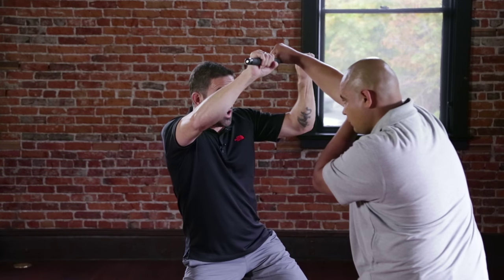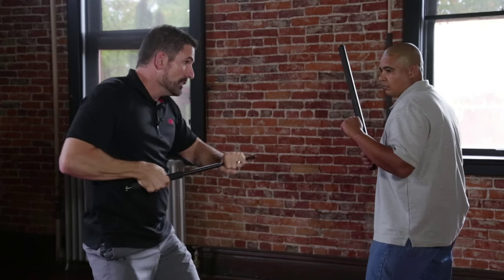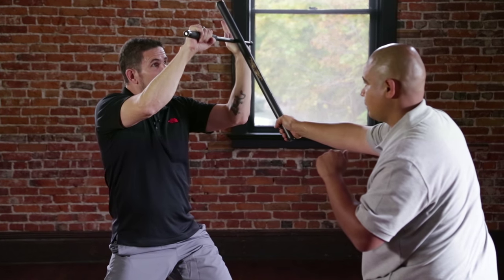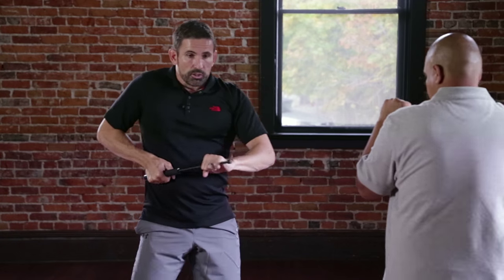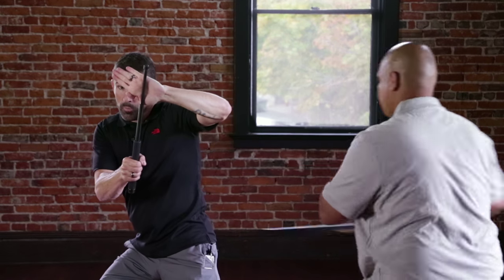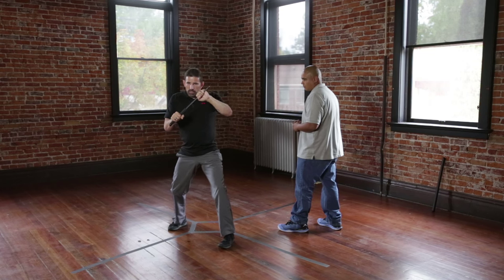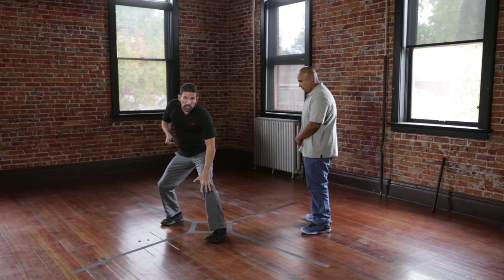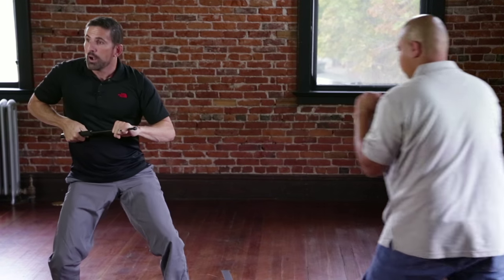Defensive Blocking Baton